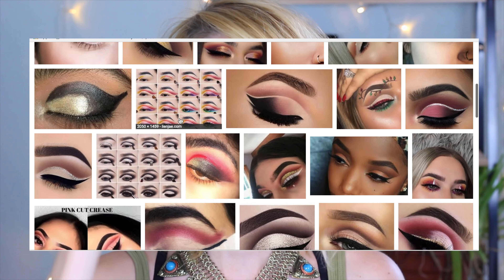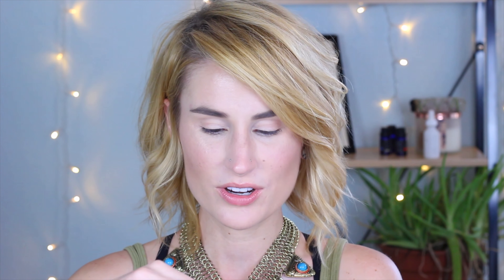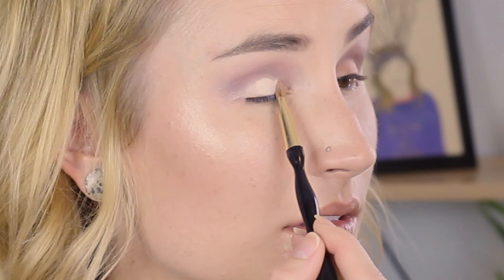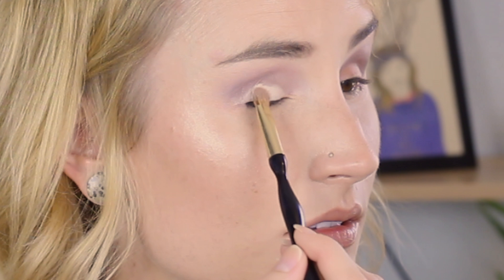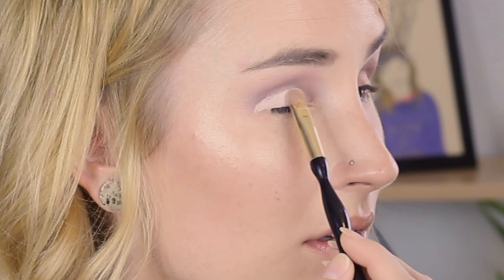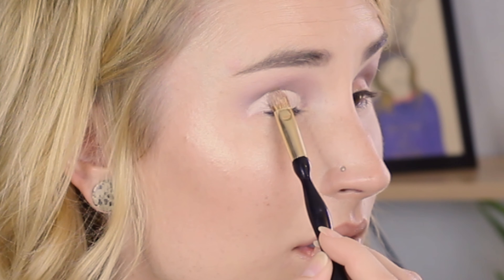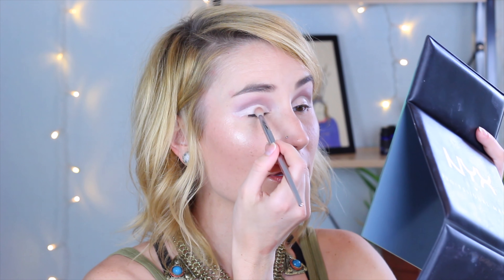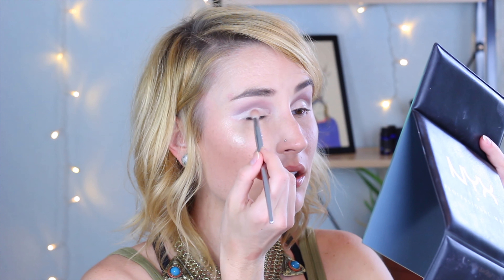HUADI PRETTY "EYESHADOW TO SEAL" CUT CREASE STAMP REVIEW (Makeup Fail)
Hey fam! Today we're testing out the new Huadi Pretty Eyeshadow To Seal(???) - essentially an instant cut crease tool? Y'all know I'm not much of a fiddly makeup gal, so if this thing works, we could have a life hack on our hands! But does it work?